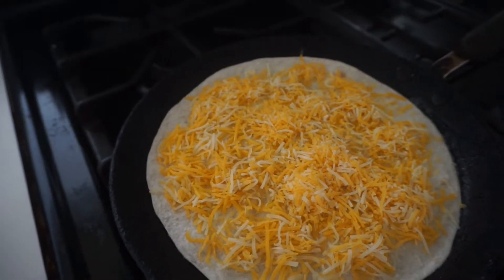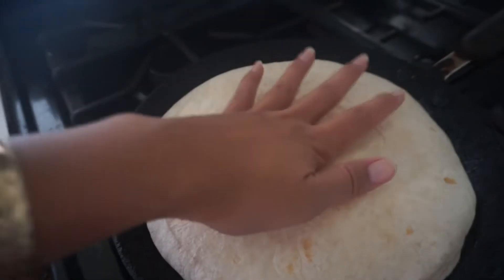What I Eat in a Day: Pregnant Pescatarian - Ex2L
My Etsy Shop

CAMERAS I USE:
Sony A5100
iPhone XR
iPhone X

EDITING SOFTWARE:
iMovie

EBATES
How I get Cash back shopping online!!!